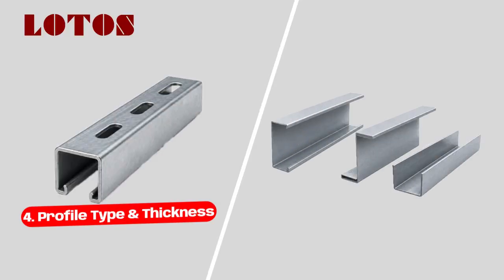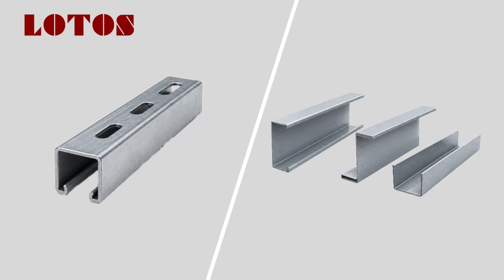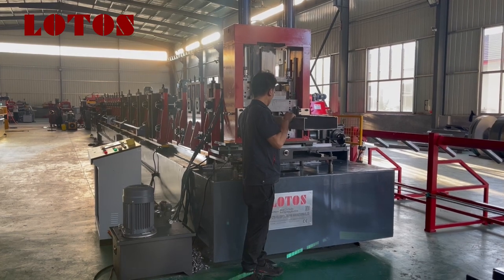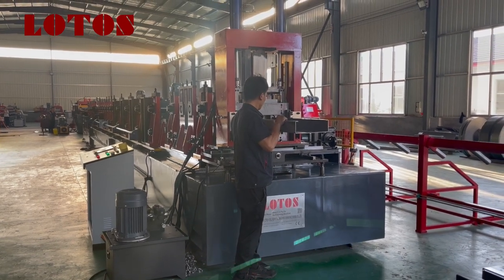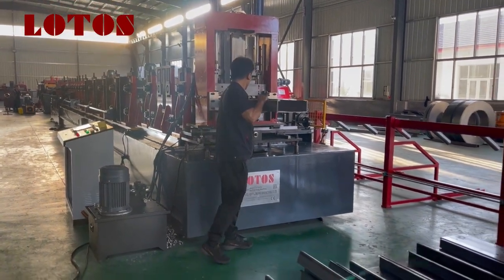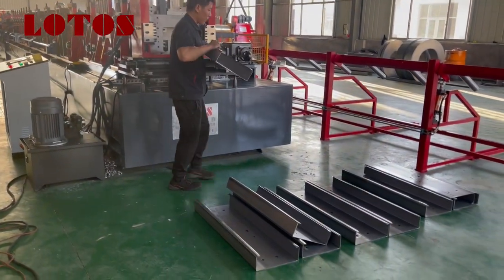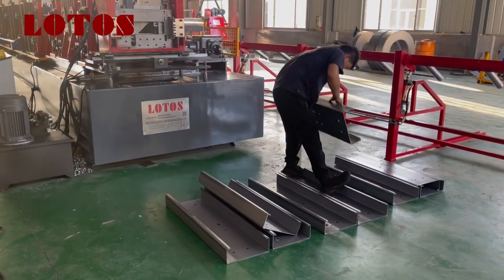Unistrut Channel VS CZU Purlin Roll Forming Machine | Solar Structure Profiles Roll Forming Machine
🌟 Welcome to LOTOS Forming – Global Leaders in Roll Forming Machines! 🌟
We are a professional manufacturer based in China, specializing in Roll Forming Machines, Tube Mill Lines, Solar Mounting Channel Production Lines, and Unistrut Channel Lines. Our state-of-the-art machines are exported worldwide and used in industries like construction, automotive, infrastructure, and solar energy.

🚀 Explore Our Innovative Solutions
Mobile / Telegram / Whatsapp /Wechat : 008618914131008

🎬 Watch Our Featured Videos
Check out these informative and engaging videos to see our machines in action:

✅ High-Speed 2.5mm Unistrut Channel Machine (15M/min)

✅ CU Solar Channel Roll Forming Process

✅ Cold Saw Blade for Tube Mill Line – Cutting Technology Explained

✅ What is Roll Forming? Basic Principle and Application

✅ How to Adjust a Roll Forming Machine – Practical Training

Sales Manager (Lotos Victory): Telegram - Lotos Victory

Thank you for visiting LOTOS Forming!
Explore our solutions today and start transforming your projects with top-notch technology. 🌍